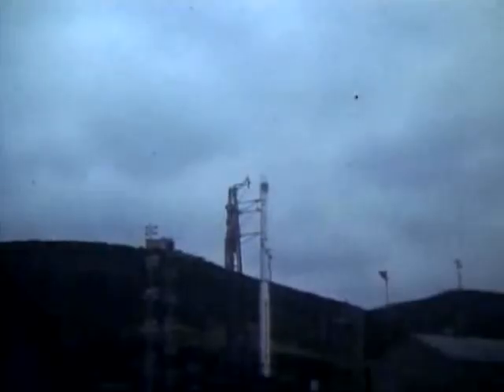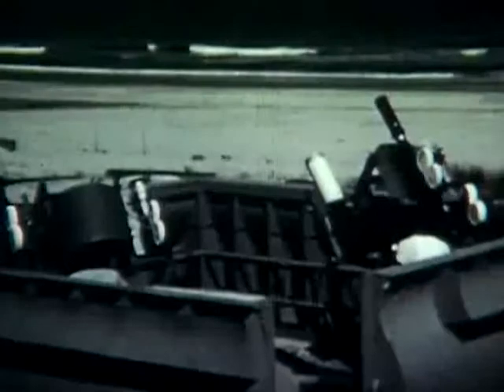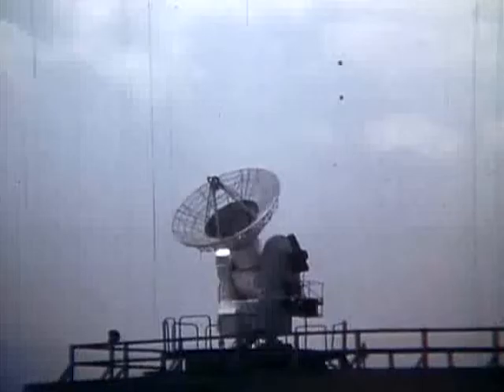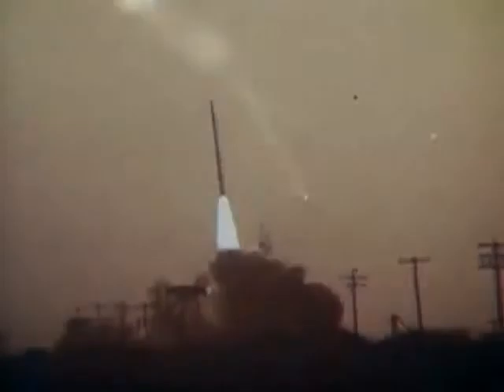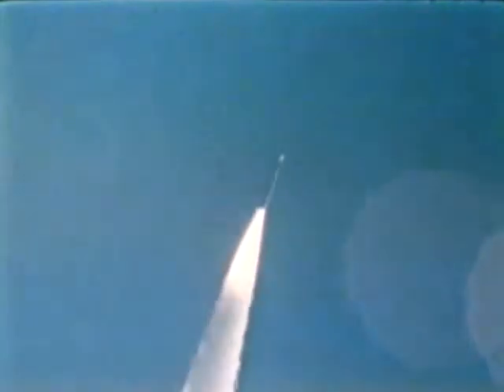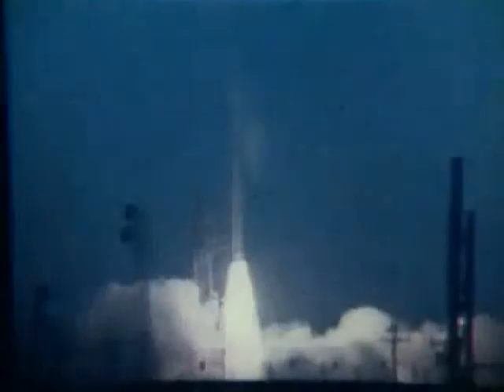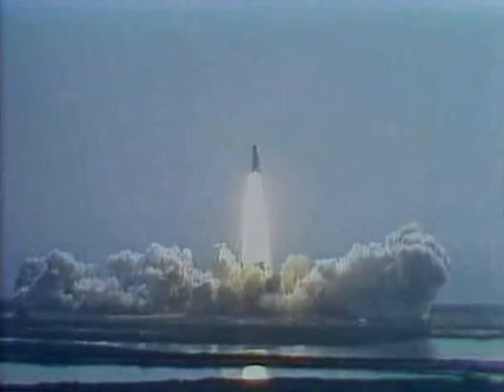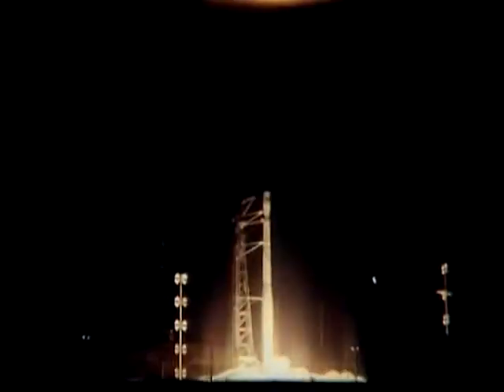Scout Rockets, The Unsung Hero of Space - CharlieDeanArchives / NASA Archival Footage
A history of the Scout rocket program, managed by NASA Langley Research Center (LaRC) for 30 years.

This film has been made available courtesy the US Department of Defence, NASAimages.org and the US National Archives.